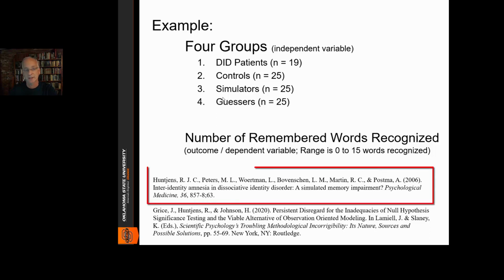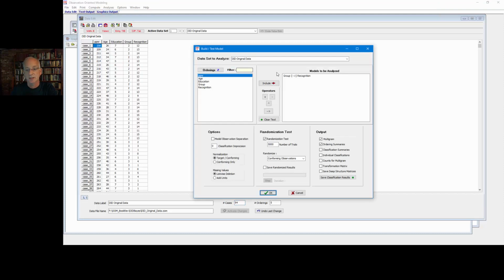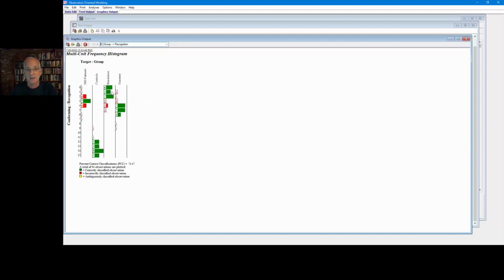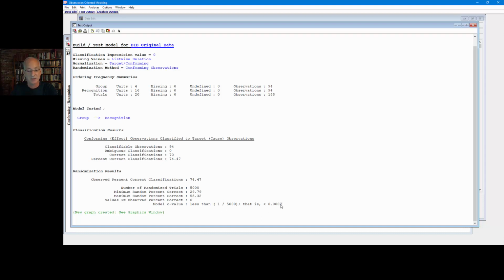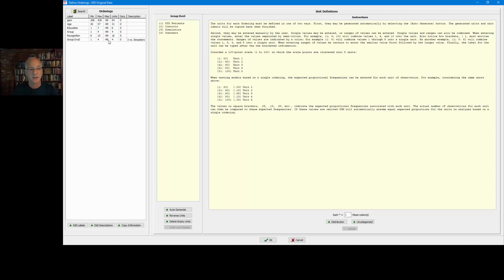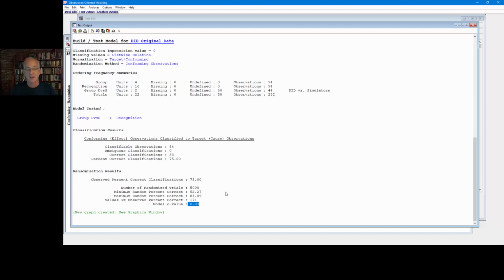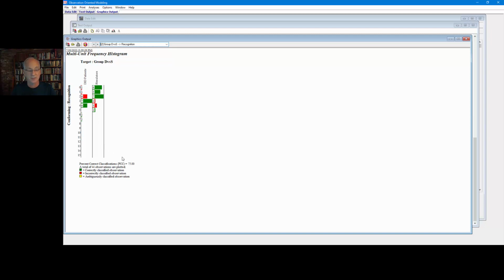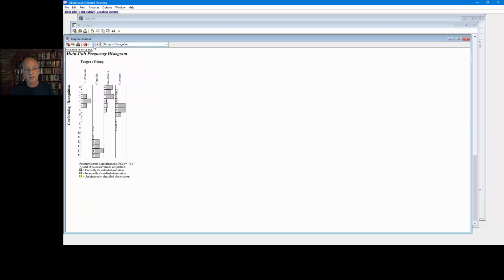ANOVA and OOM : Part II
Describes how data analyzed with ANOVA can be analyzed using the OOM software.